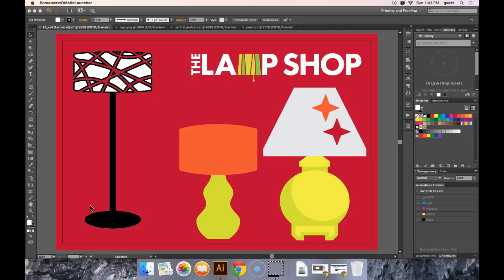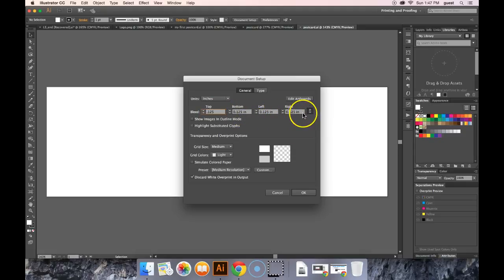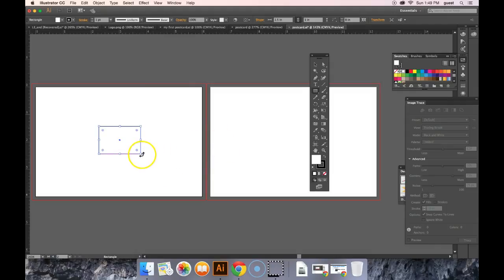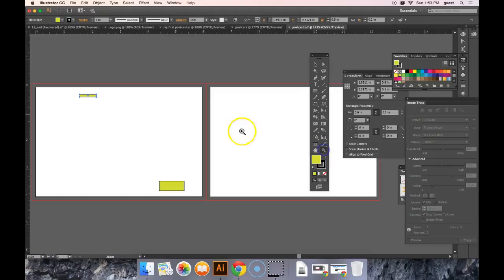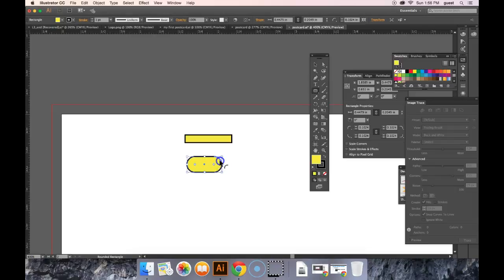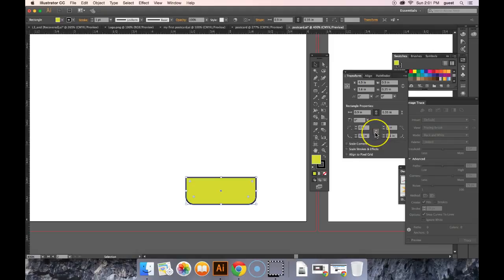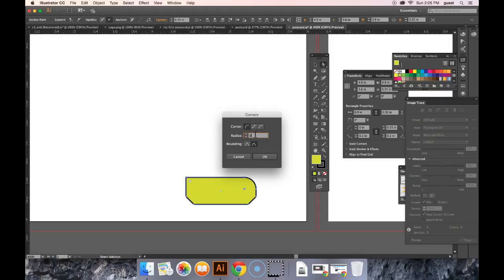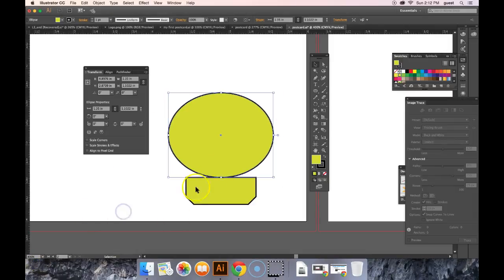Screencast Lesson 3 Part 1 Making Shape for Postcard